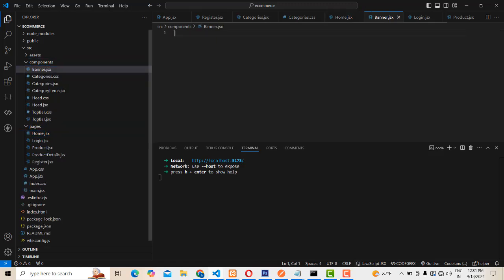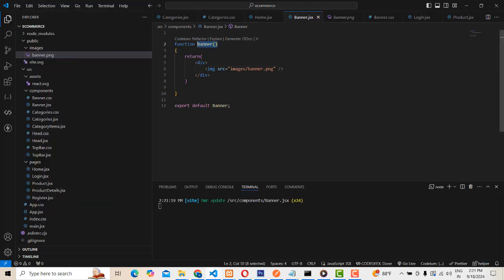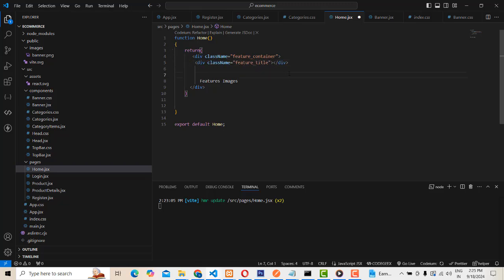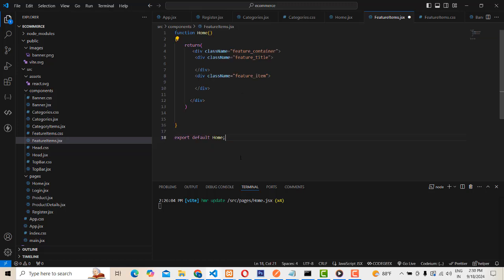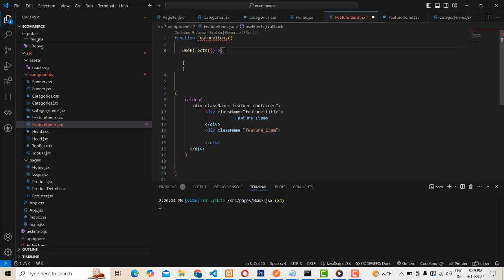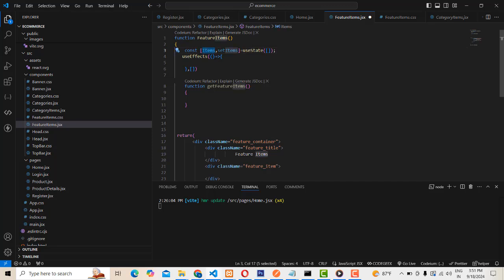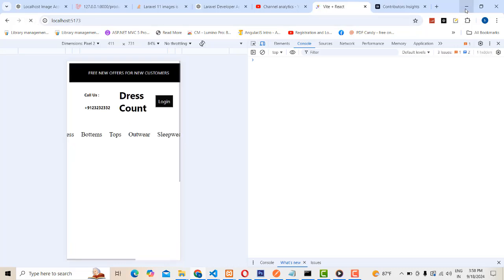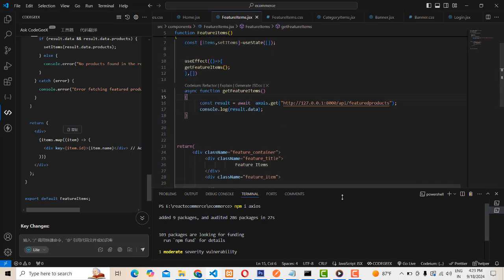Create a Professional Ecommerce Website Using React | Part 5